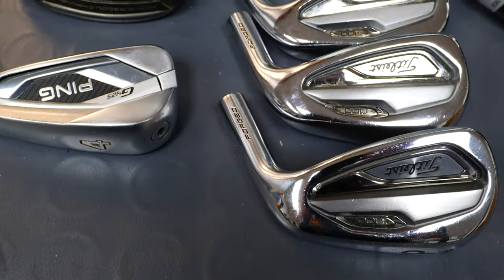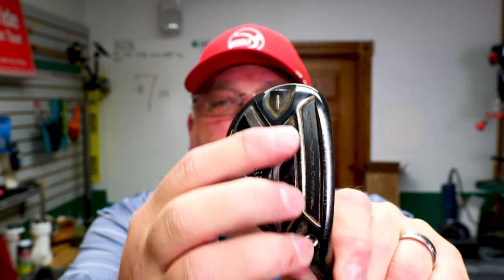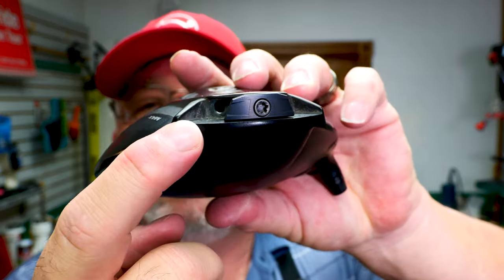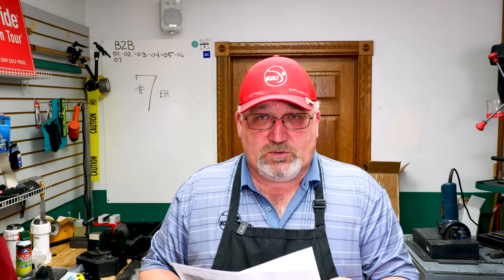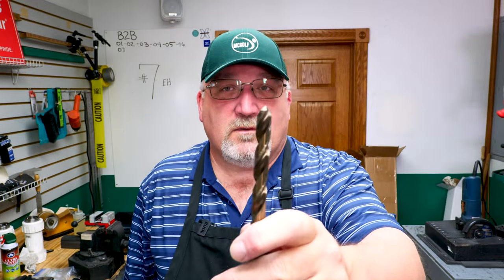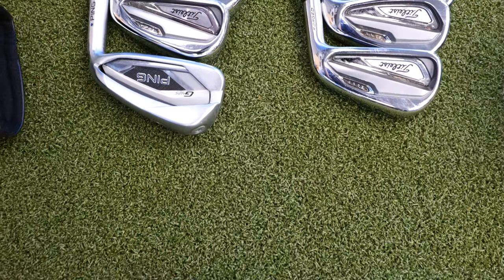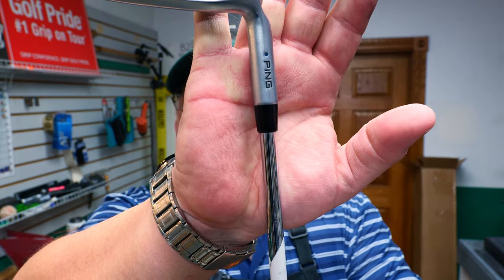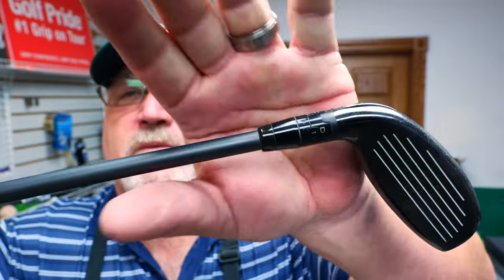Golf Club Repair - Golf Flex Matching and Reaming Hosels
A lot to unpack for a boxes to builds segment where we make .370 shafts fit into .355 hosels. Then we frequency match the set.  Watch for the technique to frequency match a set and the different techniques to ream hosels for next build. Frequency matching is not not tricky just precise, Making hosels bigger or reaming is another skill every clubmaker needs.

Remember our live-streams on Mondays at 1730 or 530 pm eastern time, Whats in my drawers golf talk to discuss all things golf equipment.

Like and subsctribe